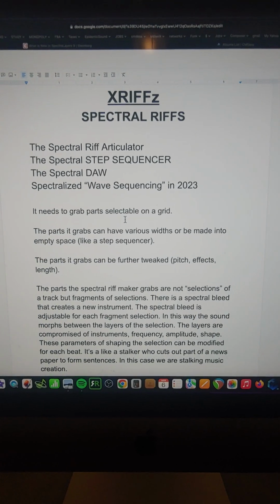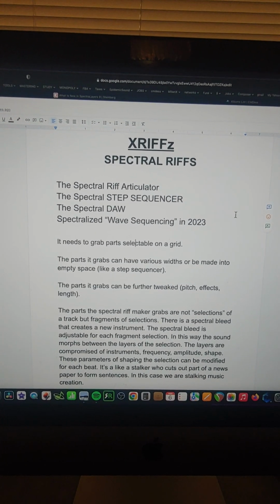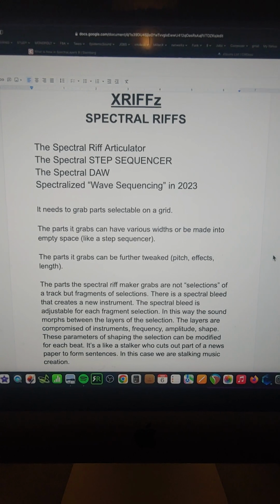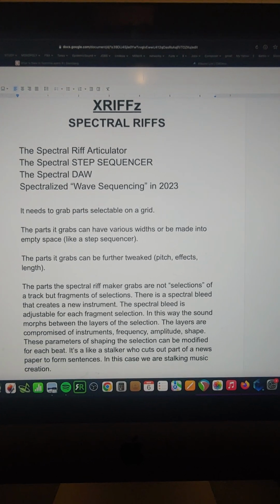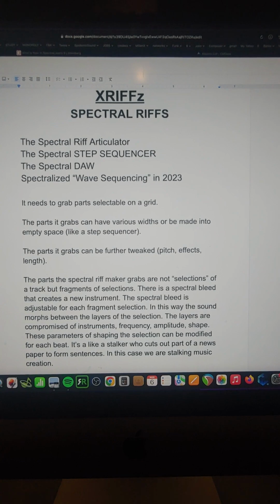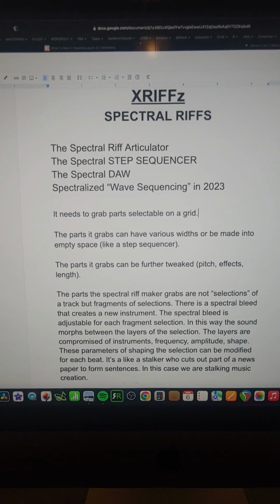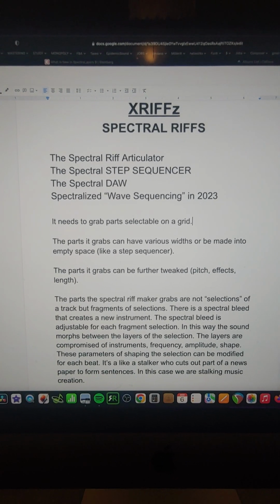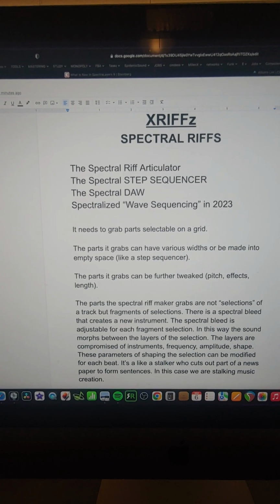Spectral Riffs XRIFFz how to Music Creation